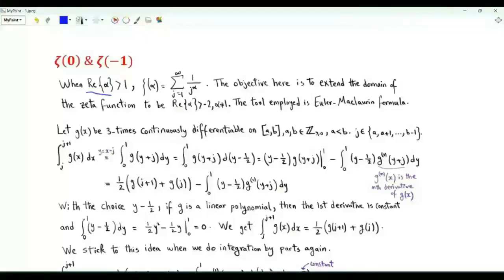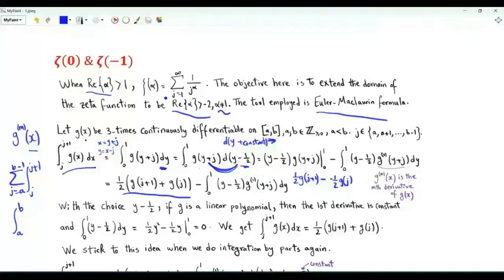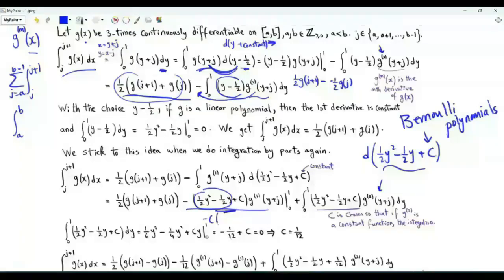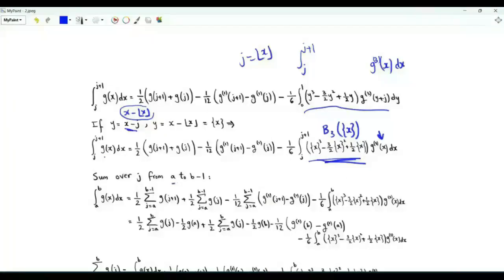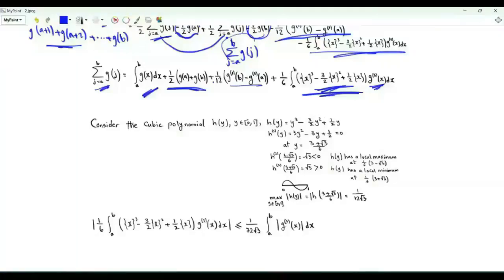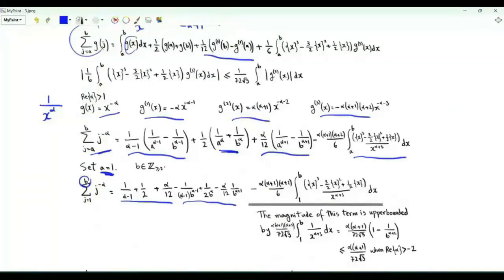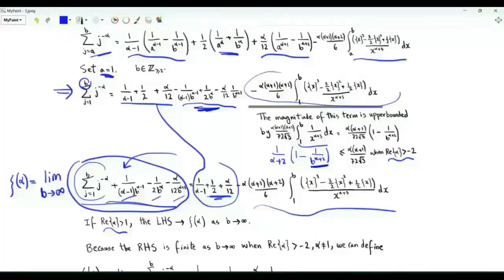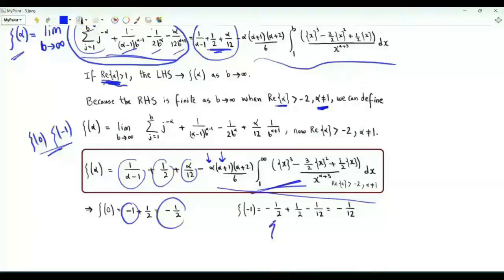Values of the Riemann zeta function at 0 and –1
The analytic continuation of the Riemann zeta function by application of the Euler Maclaurin formula.

The values of 𝜻(0) and 𝜻(1).